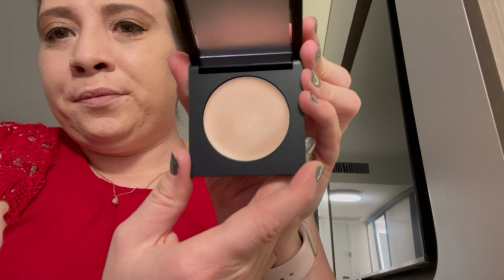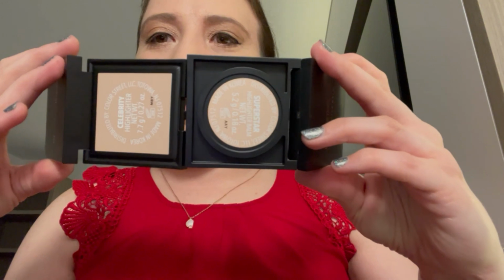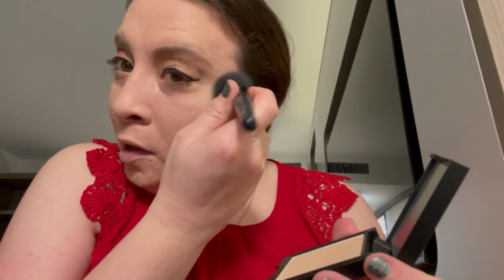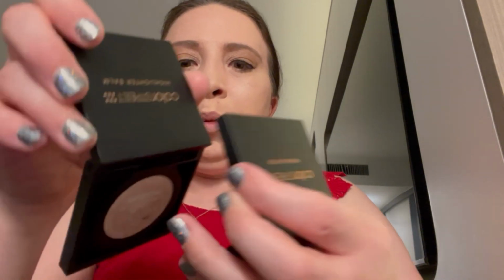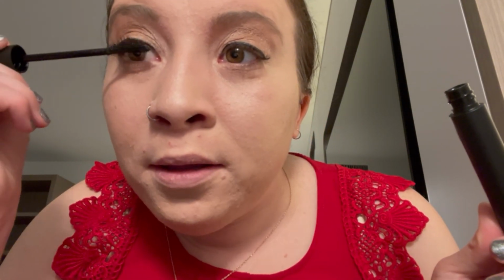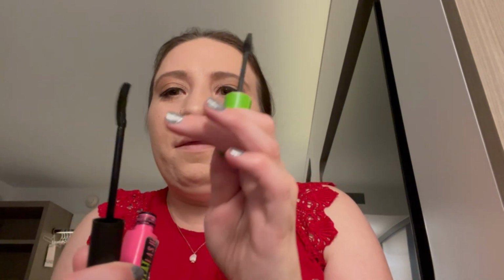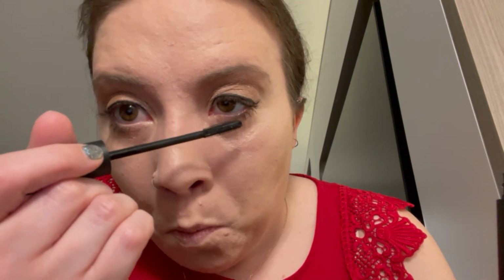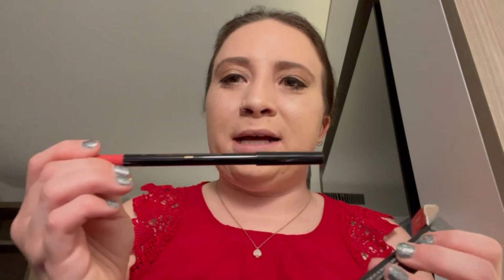GRWM Color Street Edition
Get ready with me (GRWM) as I test out some of Color Street's makeup products! I'll be comparing their 2 highlighter types (balm vs powder), waterproof mascara, lip liner and matte lipstick! I did take a little too long in waiting to film this video due to social media burnout (sorry!) but here's a quick preview of what we're offering, how the packing looks and my REAL & honest reactions ;)

Color Street Products shown:
Nail set I'm wearing - Light Year
Highlighter Balm -Superstar
Highlighter Illuminator Powder - Celebrity
Mascara - Waterproof version
Lip Liner -Sassy
Matte Lipstick - Dramalicious